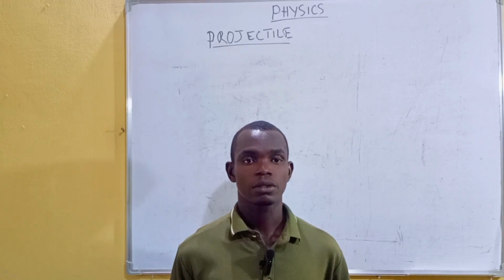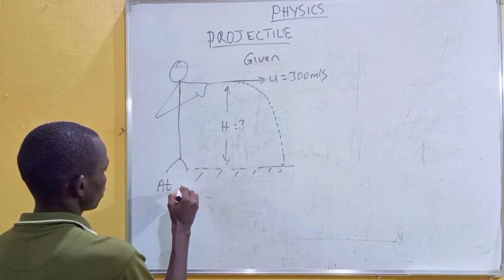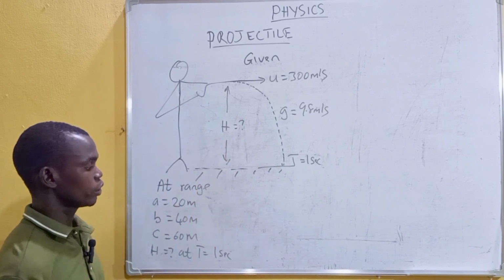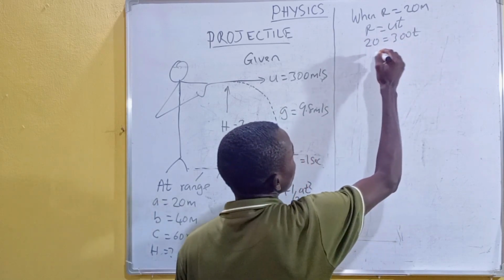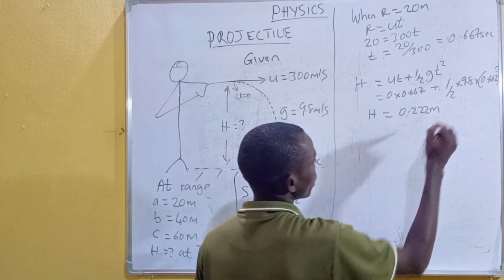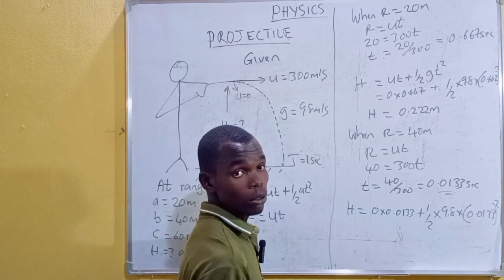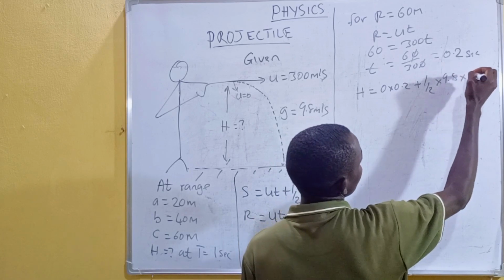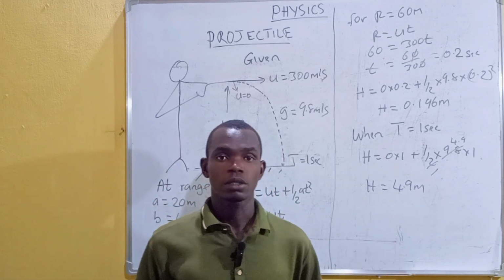Projectile Motion question 1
What You'll Learn:
- The key principles of projectile motion
- Step-by-step solutions to common projectile motion problems
- Tips and tricks to tackle similar questions in your studies